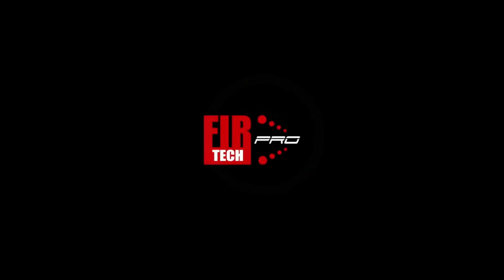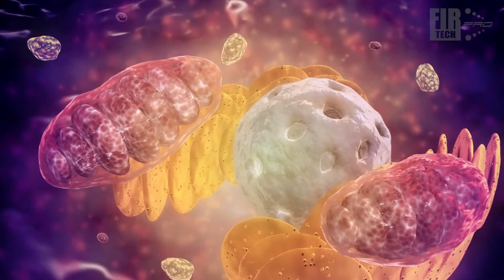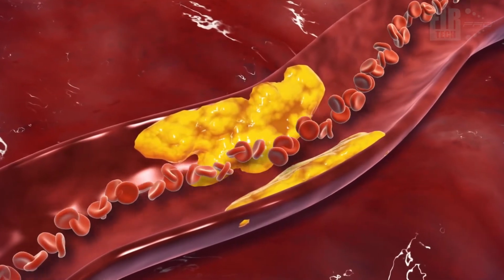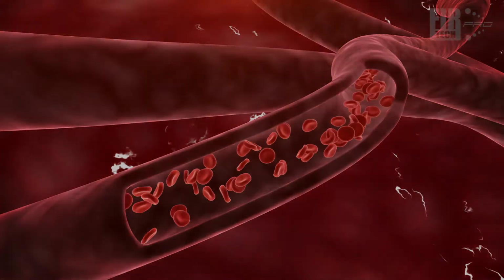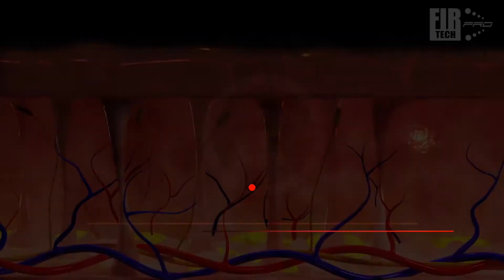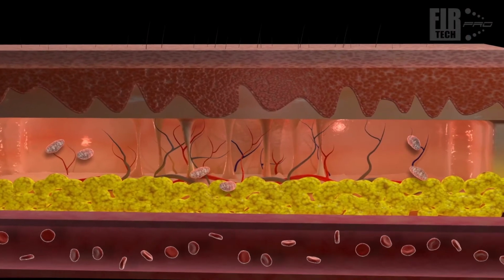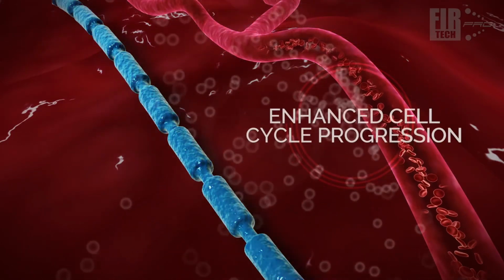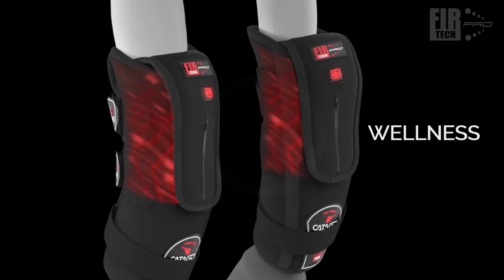FIR Technology Horse belt WM | VRMedMotionLab | 3D Medical Animaion